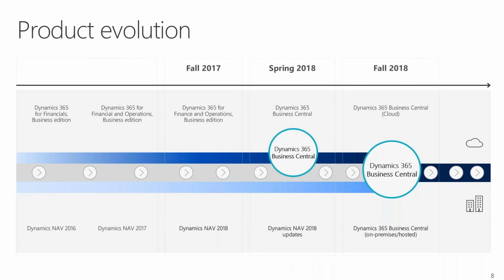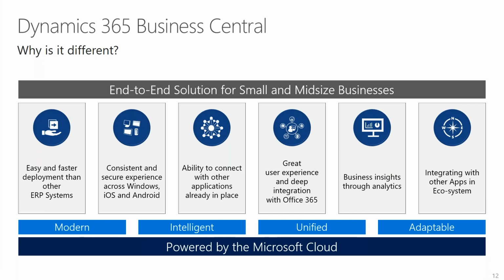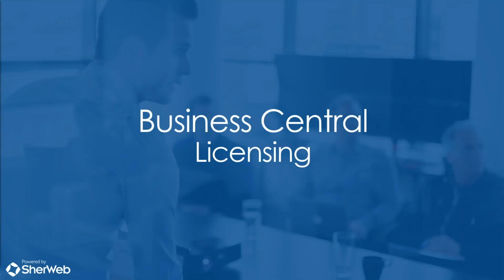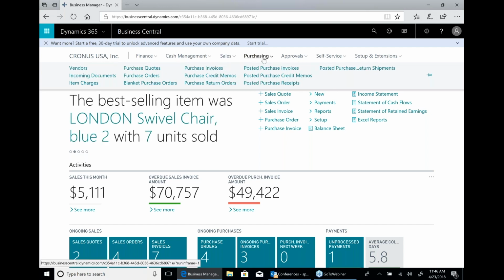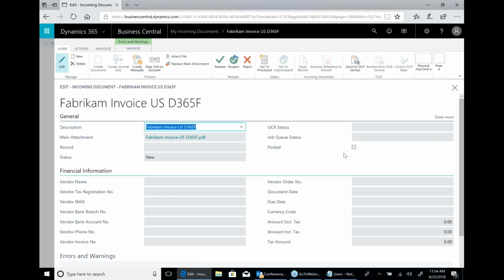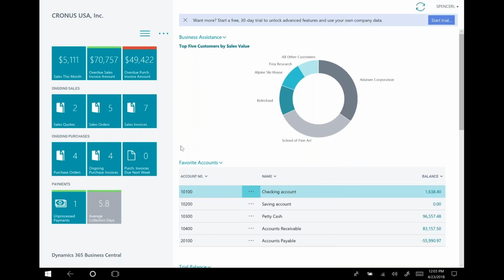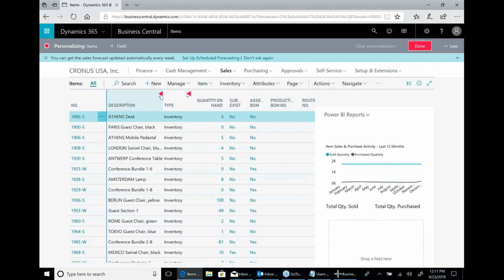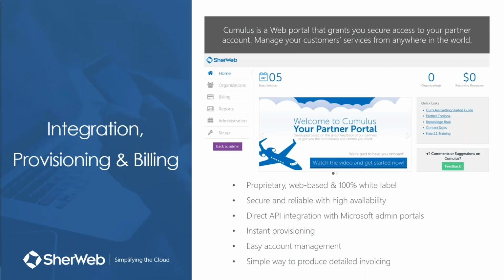Live Demo: Microsoft Explains Dynamics 365 Business Central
0:00 – 2:00 - Introduction
2:00 – 19:33 - What is the Dynamics 365 Business Central
19:33 – 25:02 - How your customers can benefit of it
25:02 – 32:30 - Business Central Pricing
32:30 – 57:40 - Live demo of Business Central
57:40 – 1:03:13 - Resources
1:03:13 – 1:05:07 - Conclusion

Want to know more about Business Central, Microsoft’s answer to NAV in the cloud?
Join us on April 23 at 11 AM EDT for this free webinar.
Cyril Courrée, SherWeb’s Product Manager for Dynamics 365, will be joined by Trevor Moore, a Partner Technical Architect at Microsoft.
During the webinar, Moore will do a live demo of Business Central.